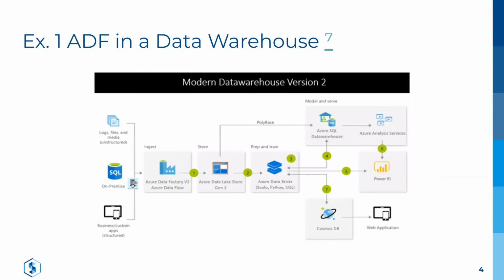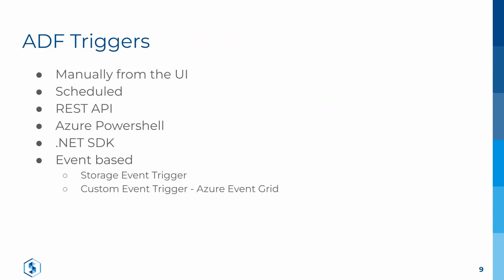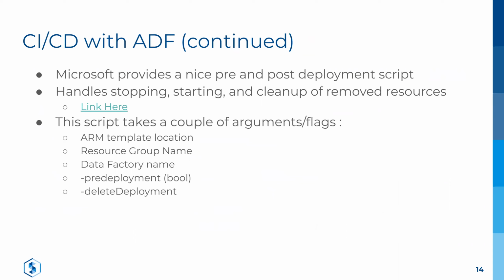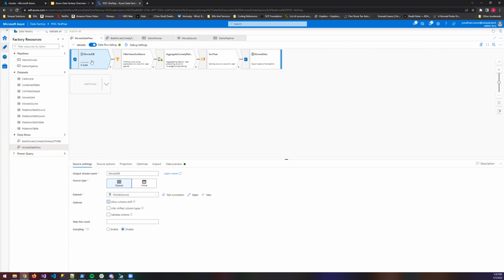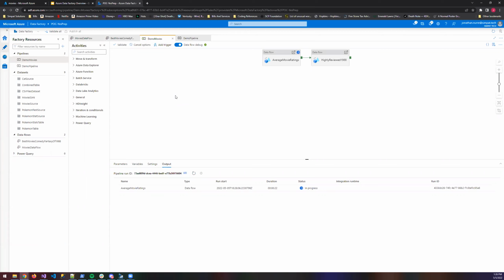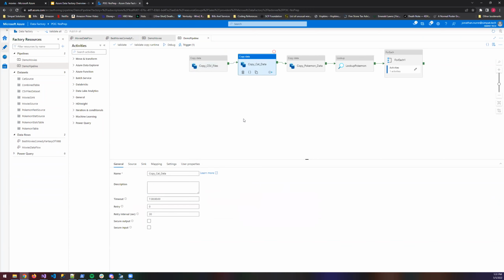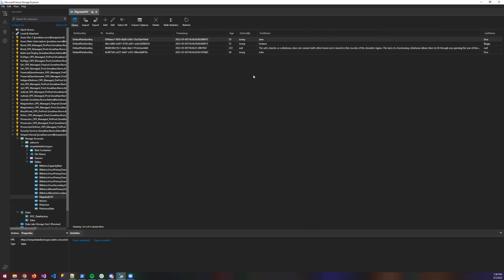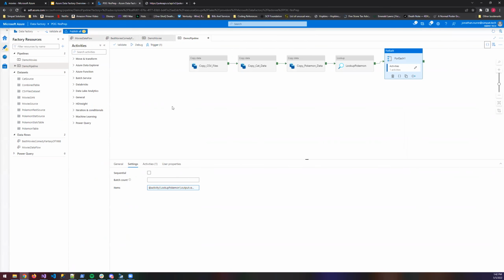Azure Data Factory